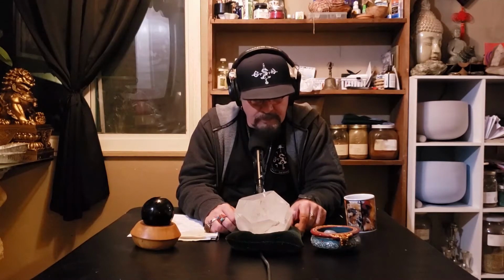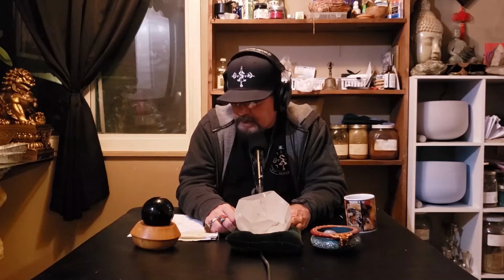Episode 10 - How to Clear a Crystal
In today's video, I will be teaching you different techniques to clear your crystals

Credit:
Host - Travis Tidwell
Ex-Producer - Athena Tidwell
Co-Producer - Travis Tidwell